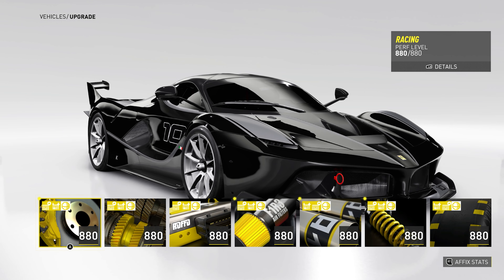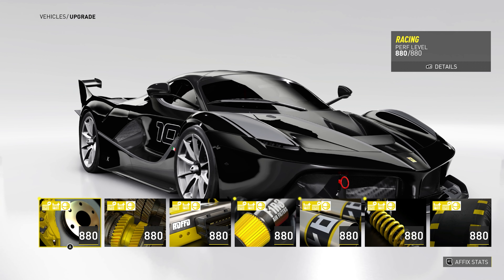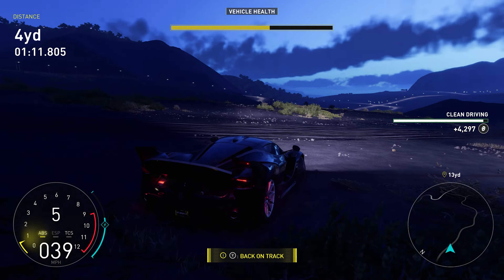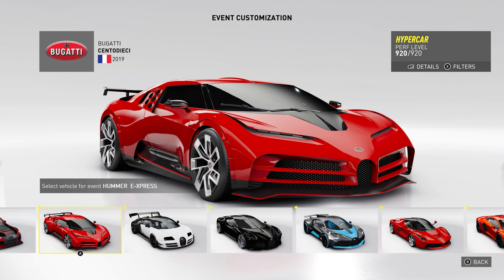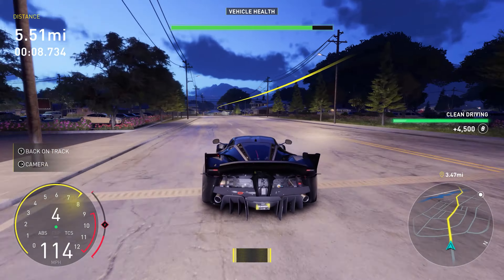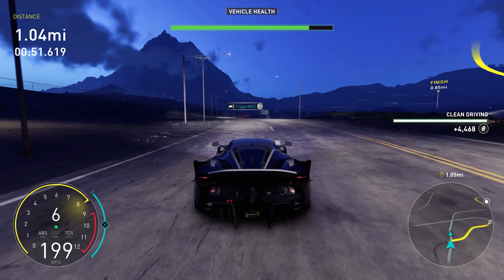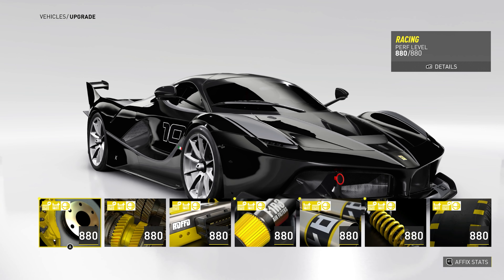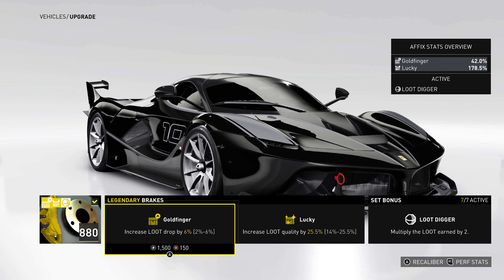How To Get LEGENDARY PARTS FAST in The Crew Motorfest (ALL GROUND VEHICLES except Dragster)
Special Shoutout to: @Maebbie go sub to his channel! This is the best way to earn legendary parts and his video goes into great depth!

STREAMING ON KICK (Mon, Wed, Fri at 9pm Central)

How To Get LEGENDARY PARTS FAST in The Crew Motorfest for Street 1, Street 2, Drift, Racing, Hypercar, Alpha GP, Motocross, Rally Raid, Demolition, Rally and Monster.

MGC CUPS: